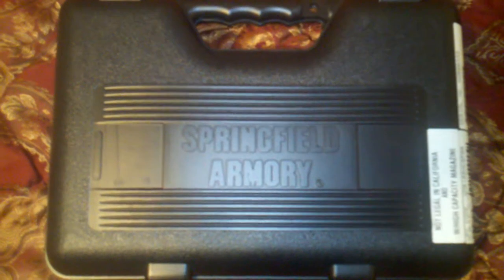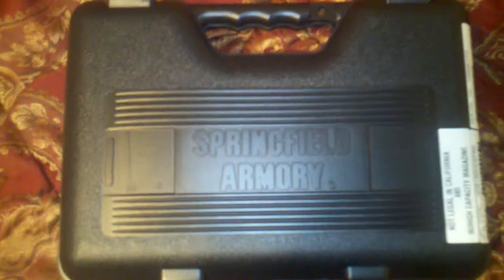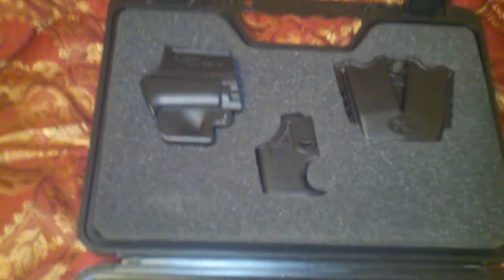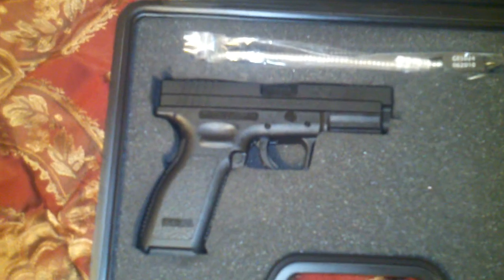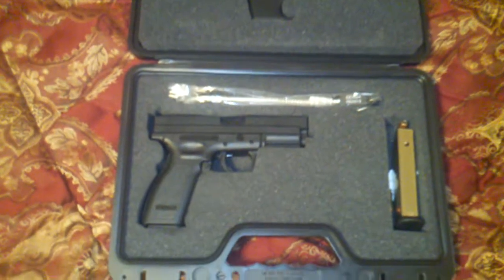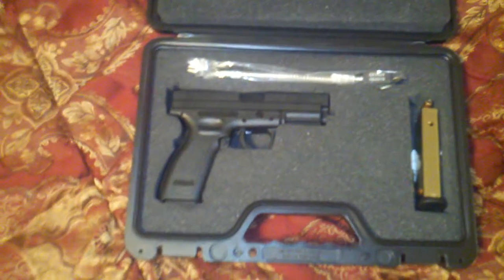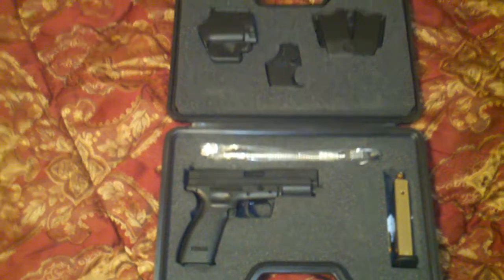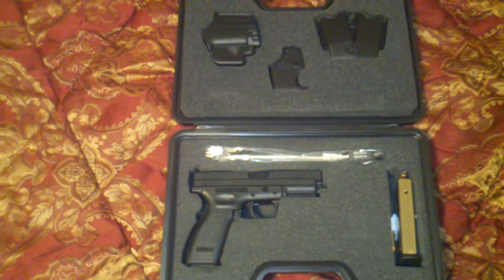SPRINGFIELD ARMORY XD 40 SERVICE MODEL